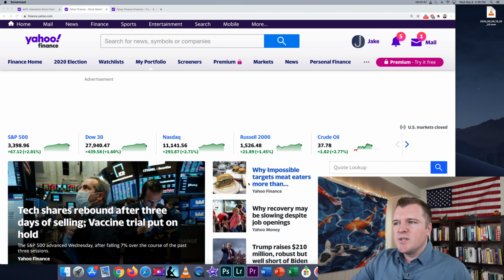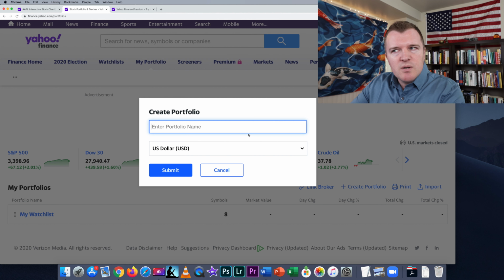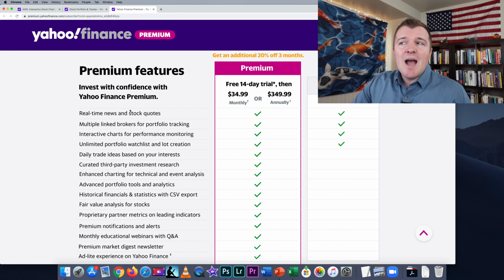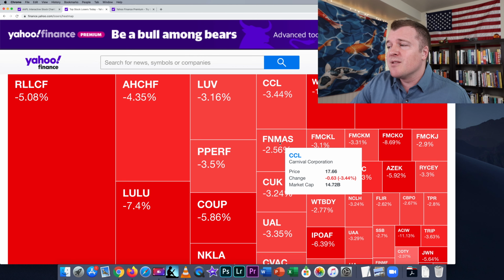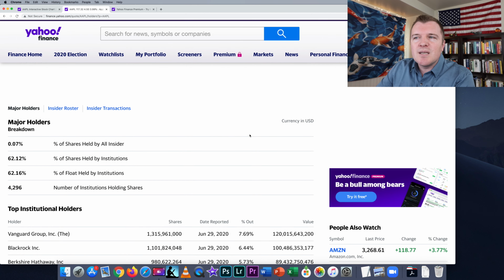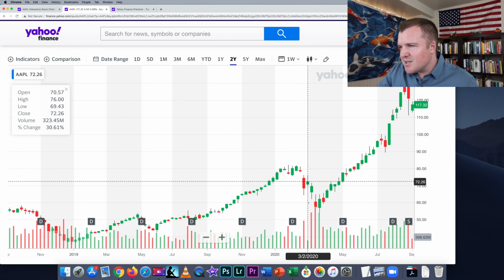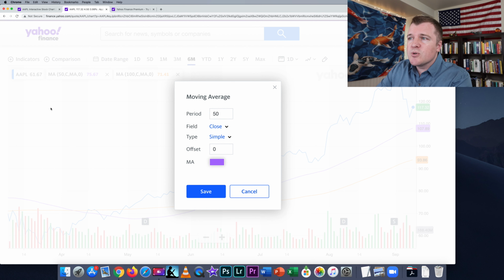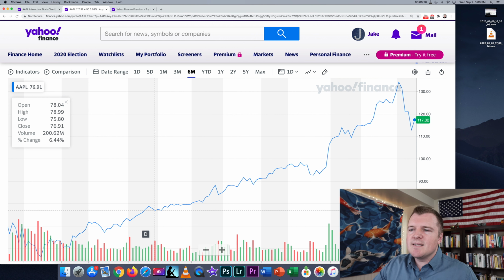How to Use Yahoo Finance - Best Stock Graphs!